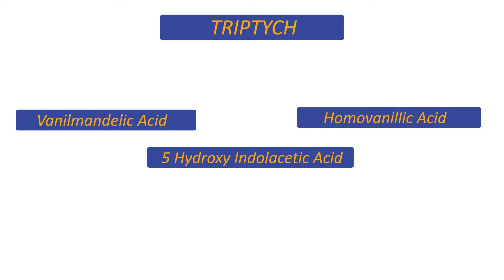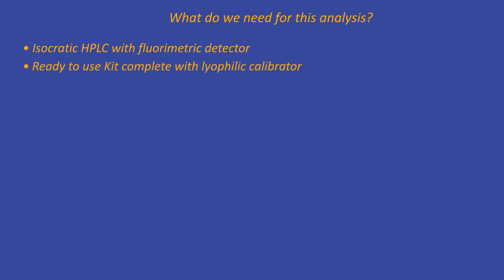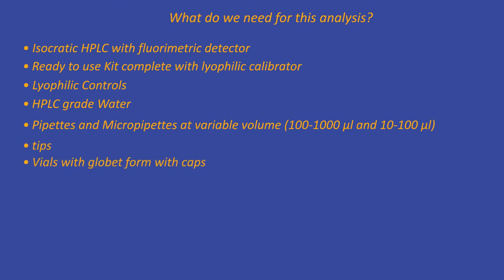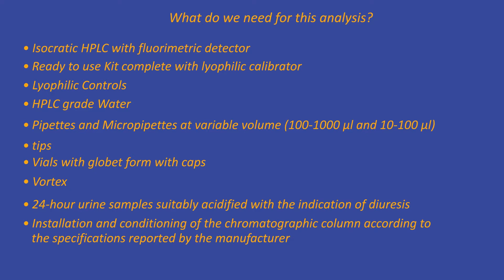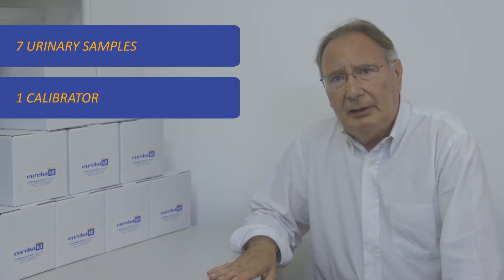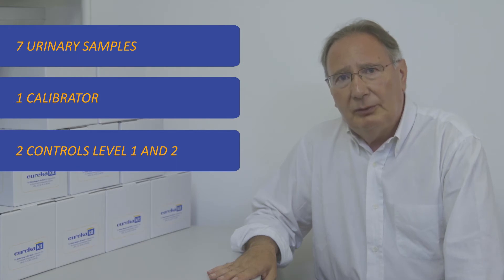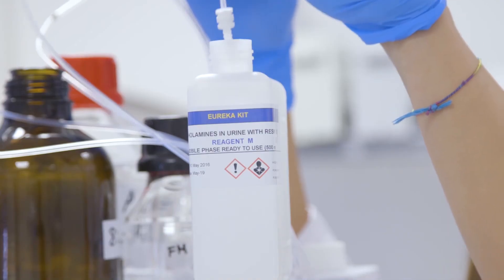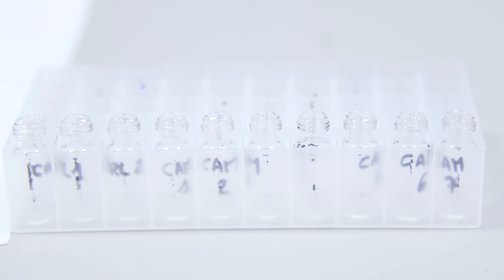Dosage of VMA, 5-HIIA, HVA in urine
With this video we close the chapter of the biogenic amines talking about another EXCLUSIVE EUREKA KIT that allows you to analyze the primary metabolites of Catecholamines, namely:
Vanilmandelic acid, Acid 5 Hydroxy indolacetic and Omovanillic acid.
Also these three markers allow us to make a diagnosis of pheochromocytoma that we will find in the urine between 72/96 hours after a sudden hypertensive crisis.

Are you interested the complete video?